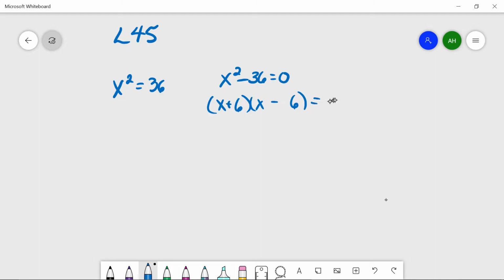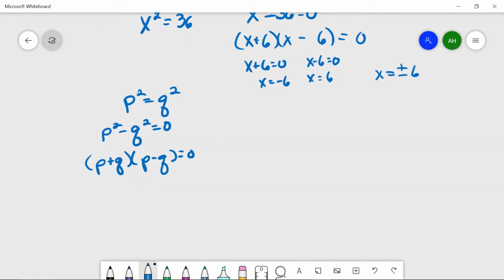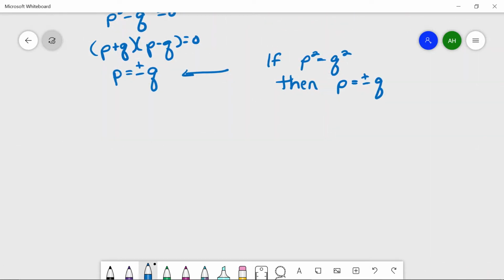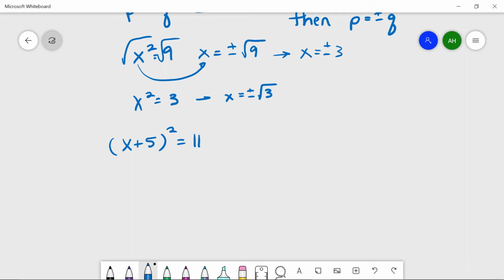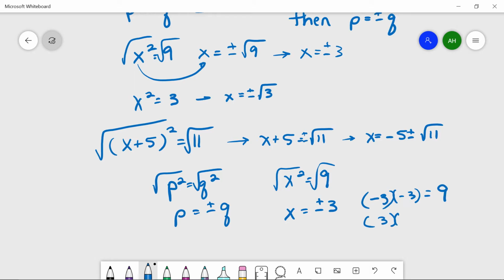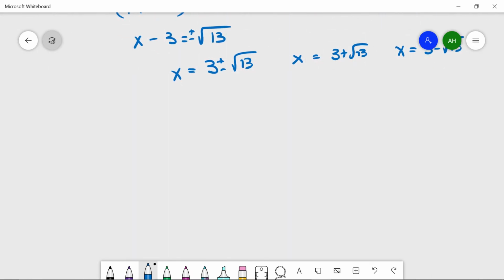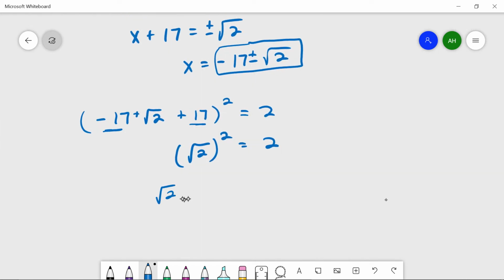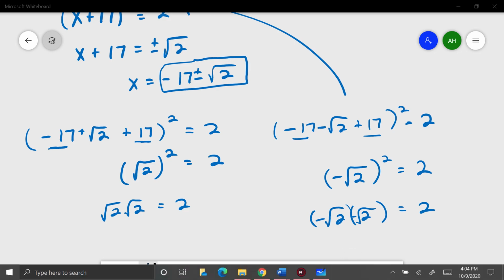Saxon Algebra 2 Lesson 45